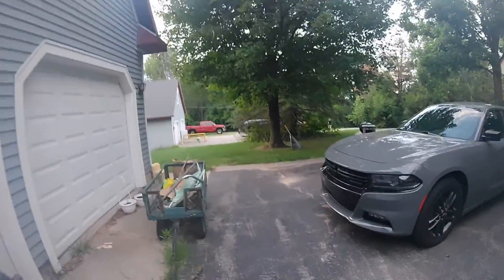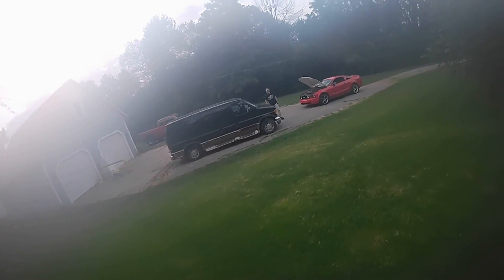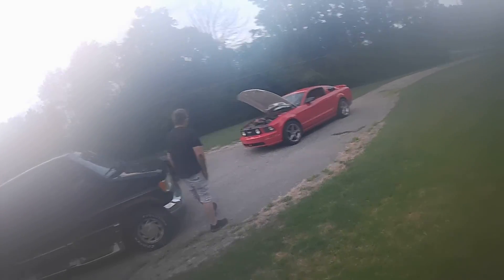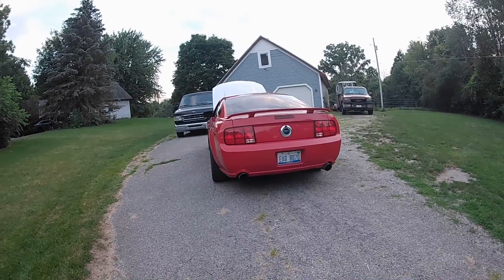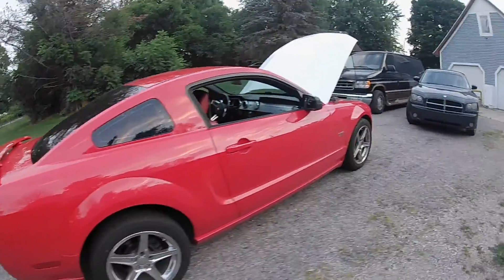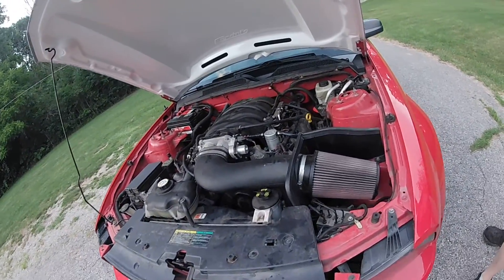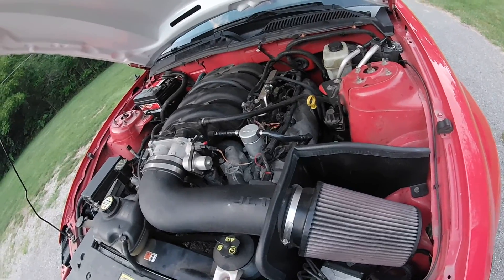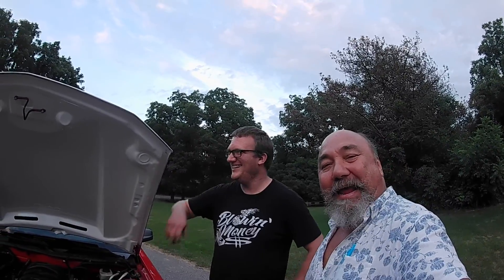03 A Visit from my Mech 07 18 20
Zane stopped by with his Mustang !

Check it out ! He replaced his hood with a Cowell Induction Hood ! Bad to the BONE !

He also upgraded to a MUCH higher performance cam well actually TWO cams !

He and I hope to run out cars on the drag strip soon ! Come along ! ! !